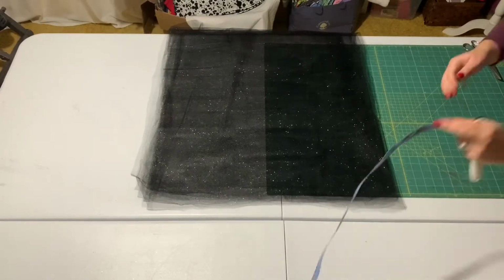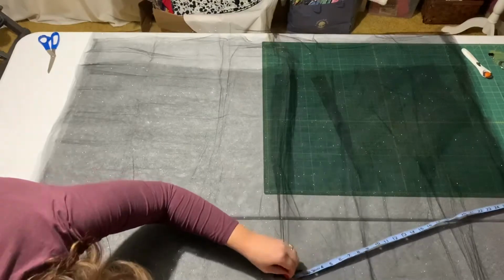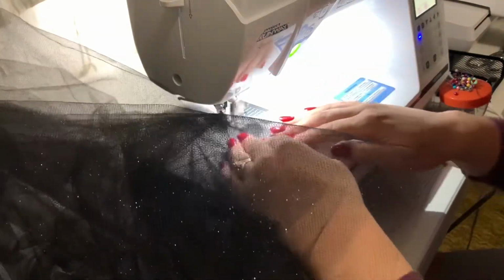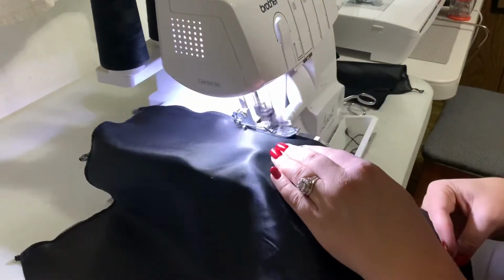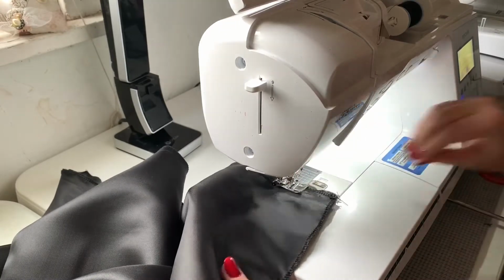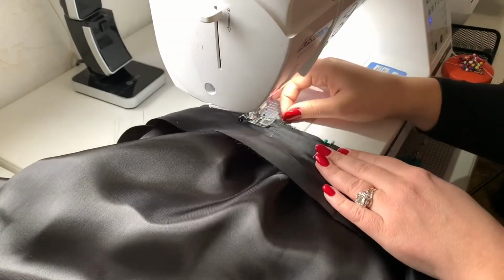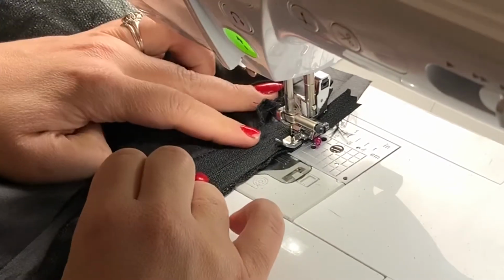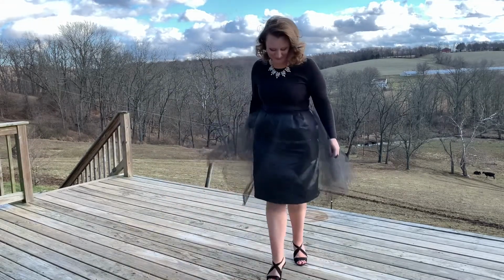Project New Year's Eve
Follow along as I create my glittery, tulle skirt especially to ring in the New Year!